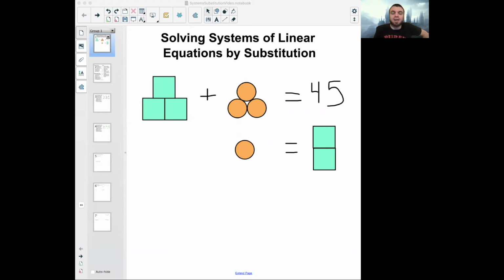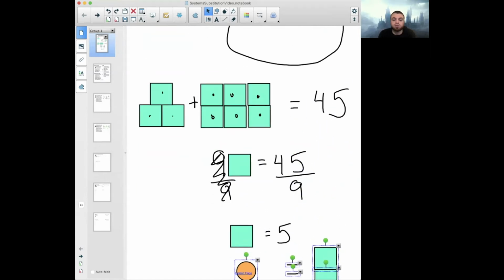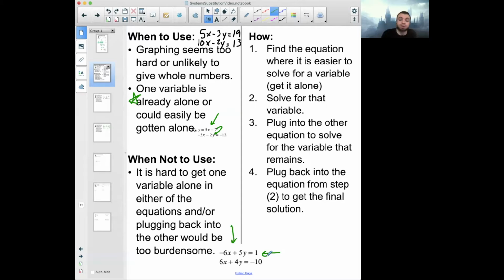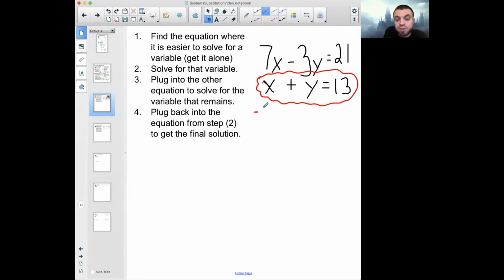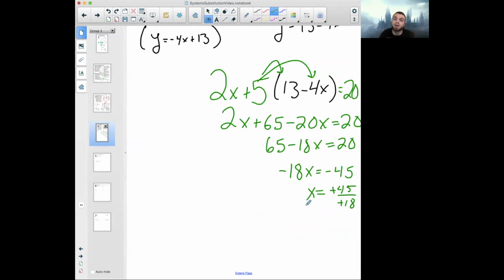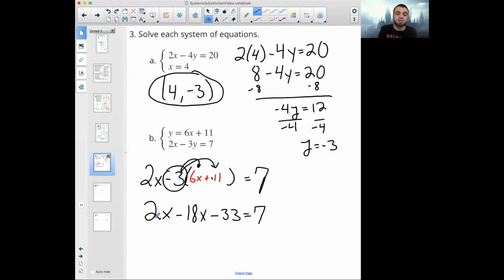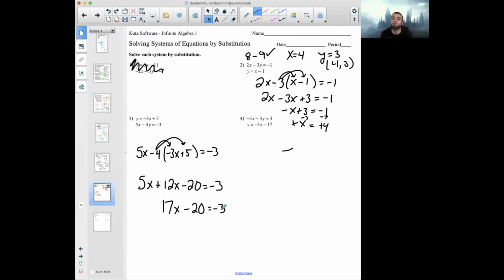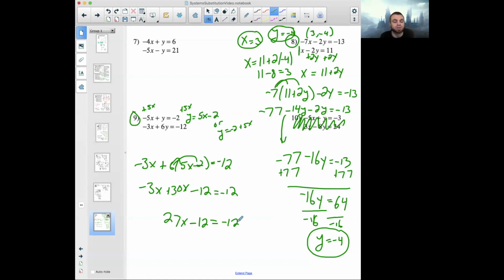Solving Systems of Linear Equations by Substitution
Please use these timestamps to watch the video at YOUR pace!

Timestamps:
0:05 - Intro
1:40 - A Back-to-Basics Example
6:13 - The Details: When to Use/When Not to Use/How to Do It
13:41 - Example #1, Detailed Walkthrough
18:10 - Example #2, Quicker Walkthrough
22:51 - Example #3, Revisiting IM Problems
27:20 - Example #4, Additional Examples I
31:41 - Example #5, Additional Examples II
36:00 - Wrapup